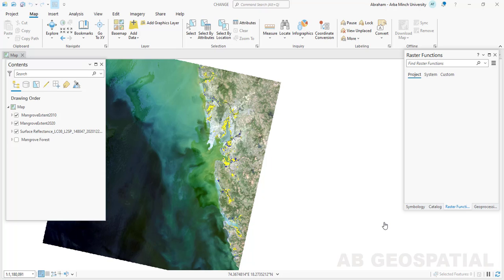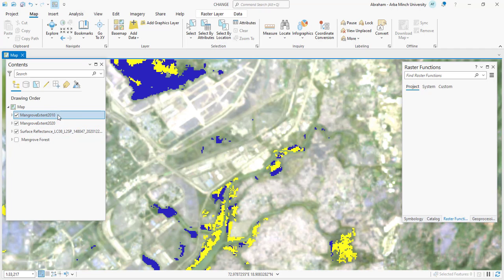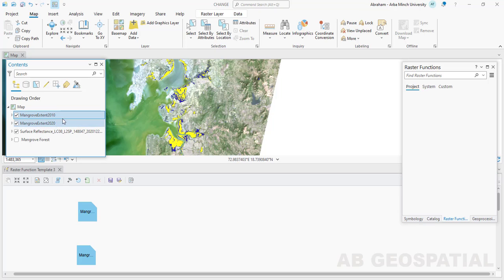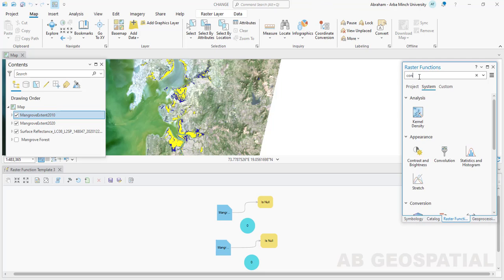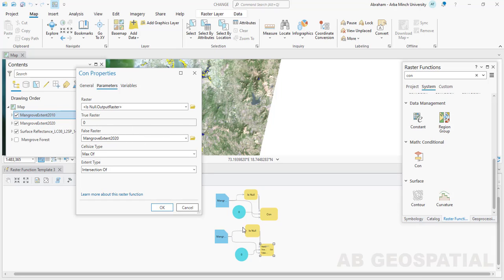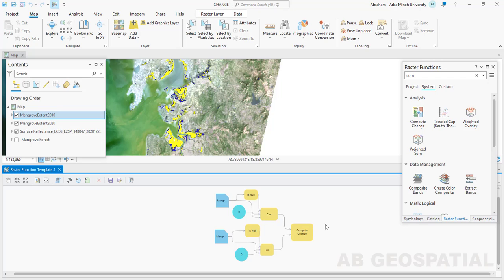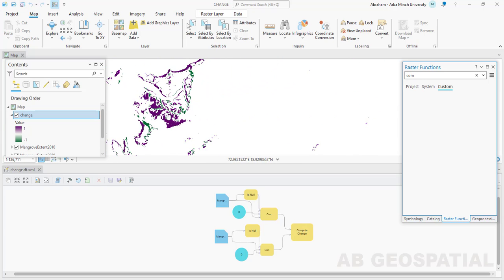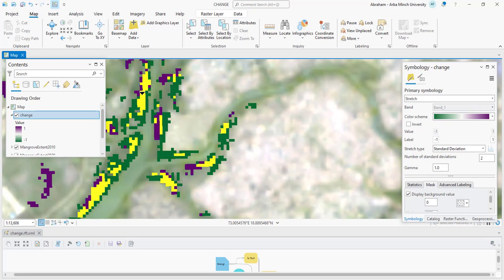Performing Change Detection Using Raster Functions in ArcGIS Pro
In this ArcGIS tutorial, we will perform a raster analysis to compare the mangrove extent between 2010 and 2020 for the same study area to see how the extent of mangrove forests has changed over time. Observing the change in mangrove forests displayed on the map helps identify where this tree species is expanding and where it is being lost. These results can help conservation managers to better understand how forests are impacted by natural and built environments.